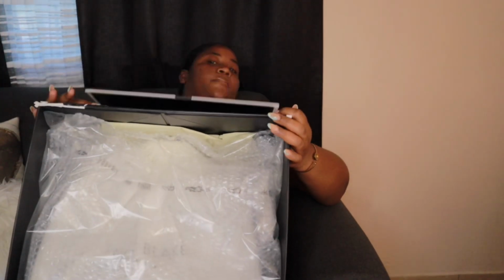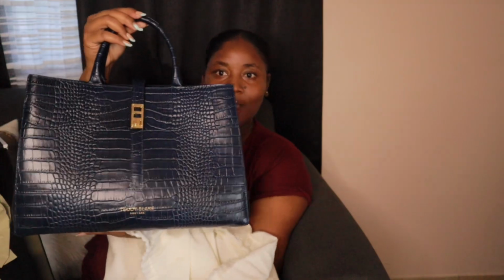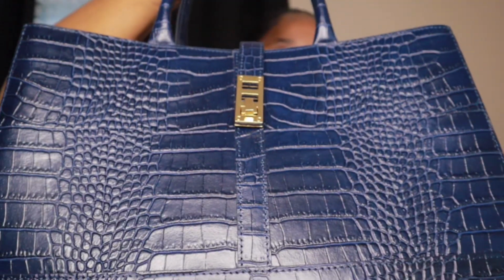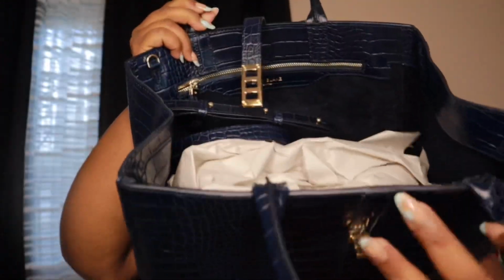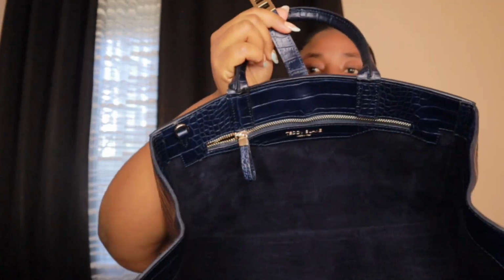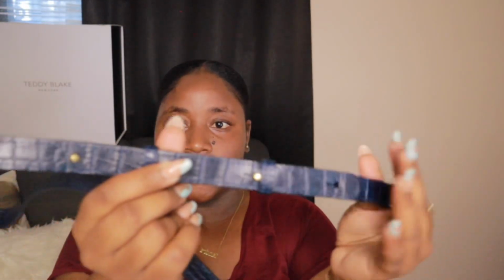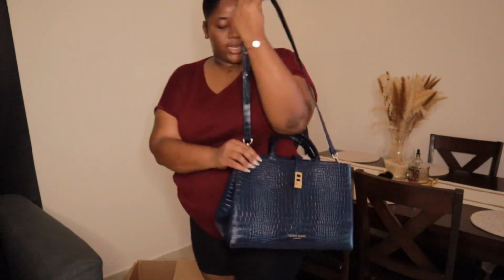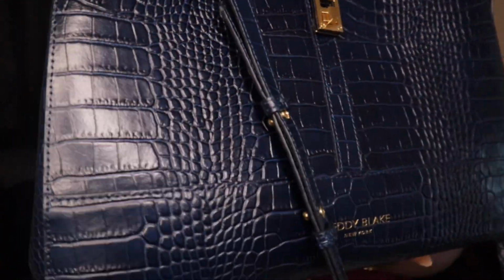OMG! TEDDY BLAKE SENT ME A GIFT | UNBOX MY NEW LUXURY BAG WITH ME 🤯